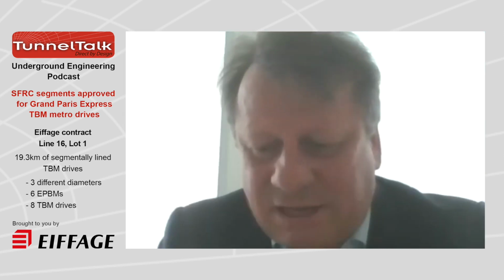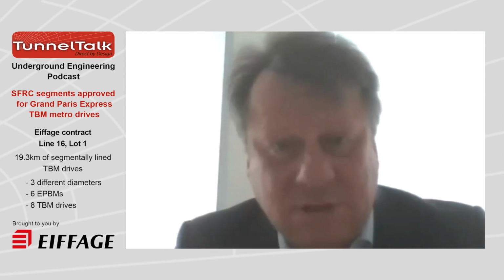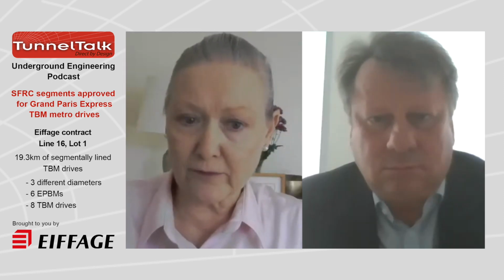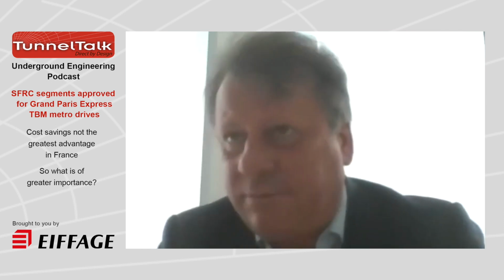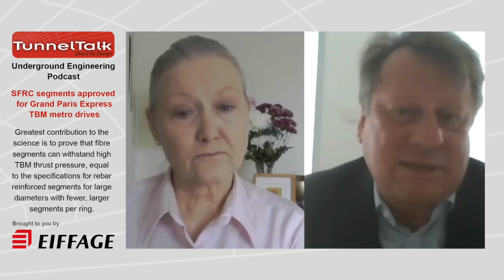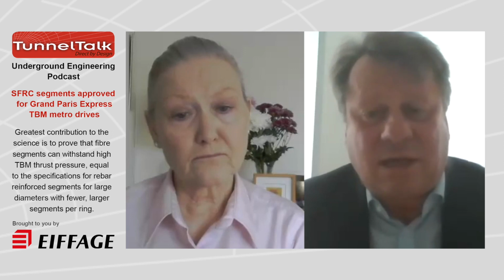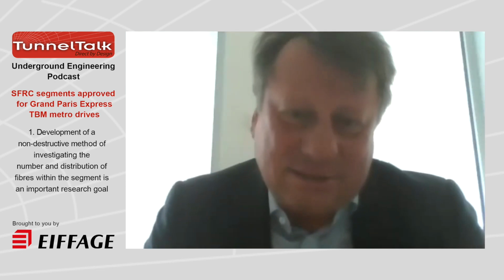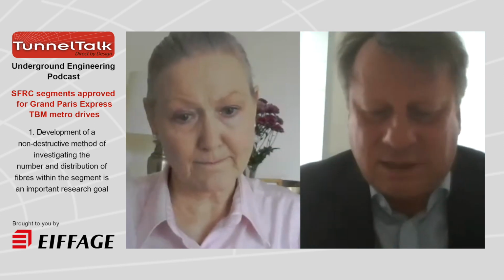SFRC segments advance in France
SFRC segments have taken a leap forward for approval for main construction of the new Grand Paris Express TBM drives in France.